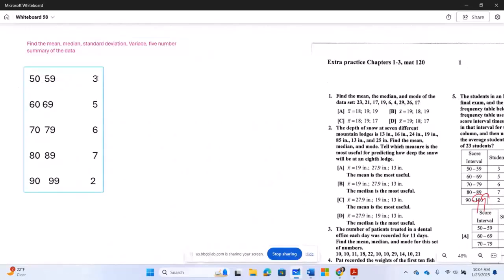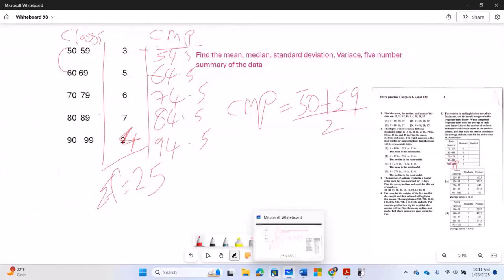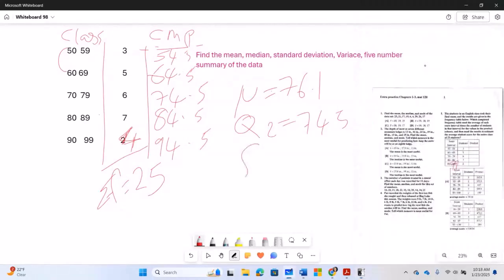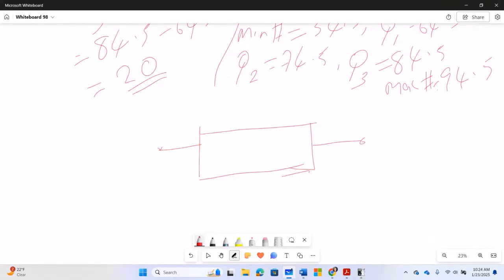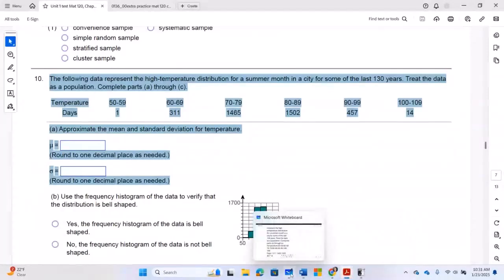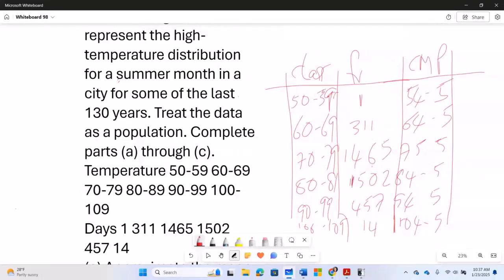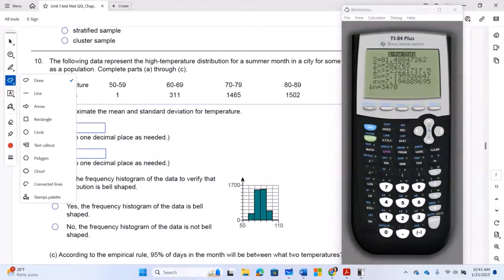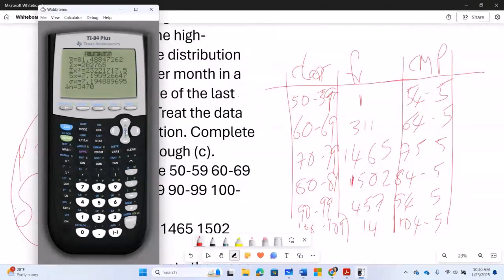How to calculate the 5 number summary, variance and standard deviation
How to calculate the 5-number summary, Histogram, variance, and standard deviation of grouped data